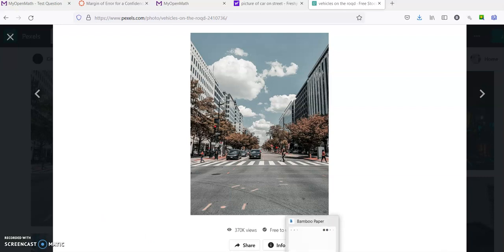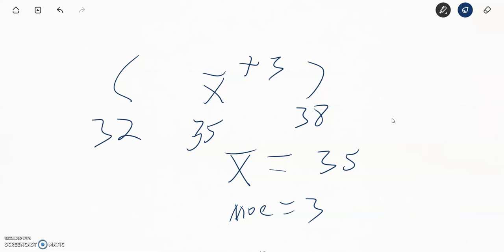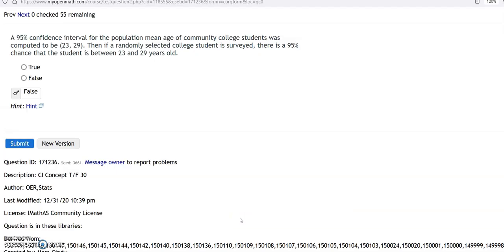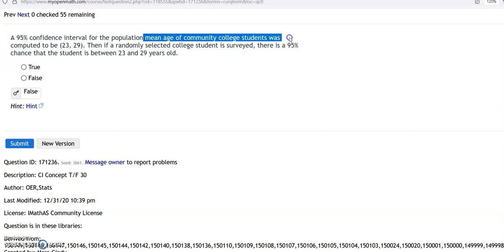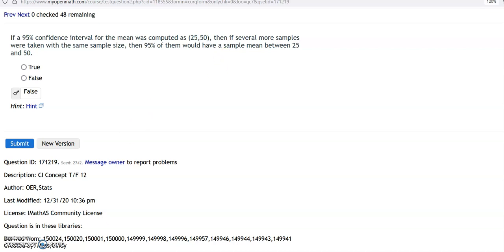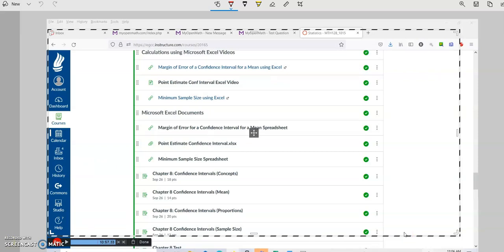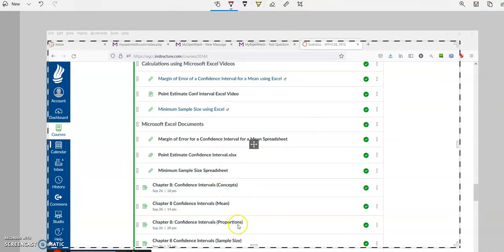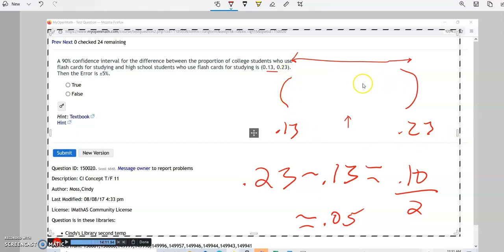Ch8 Rec1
Confidence Interval/Margin of Error Concepts